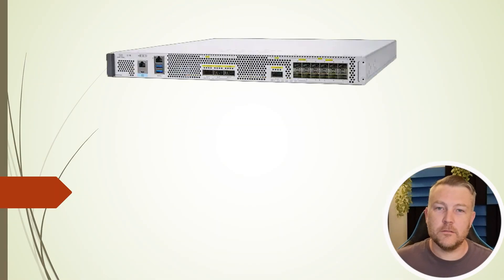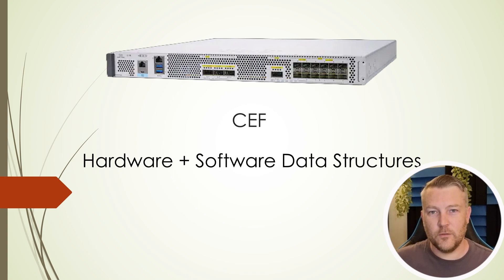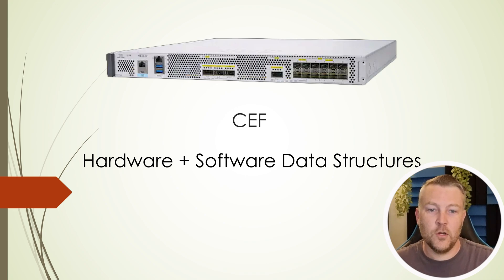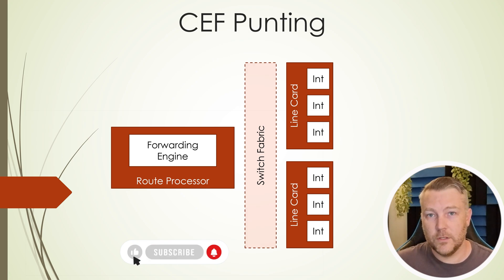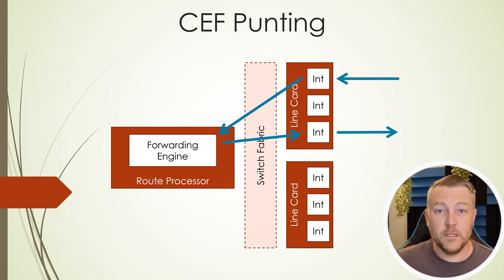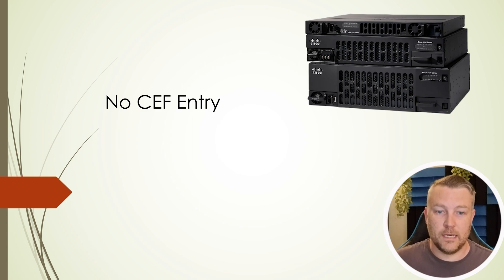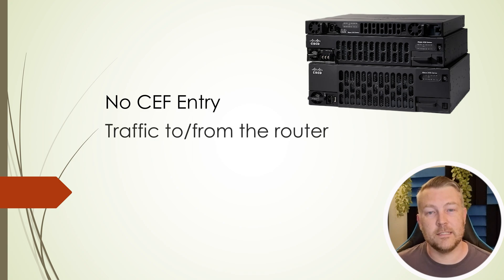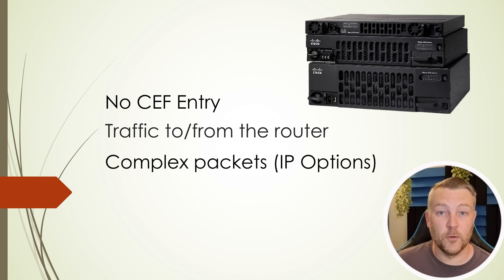Cisco CCNP - What Is CEF Punting? (Cisco Express Forwarding)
What is CEF Punting? How does it work? What is typically punted?

If you are currently studying for your Cisco CCNP exam (Encore 350-401) study with us! This topic relates to chapter 1 - Packet Forwarding.

#350-401